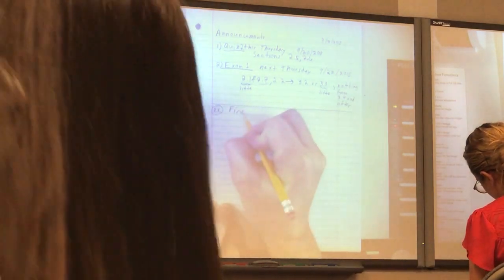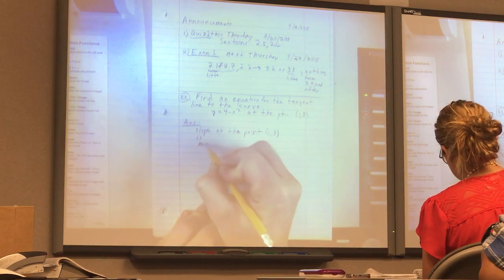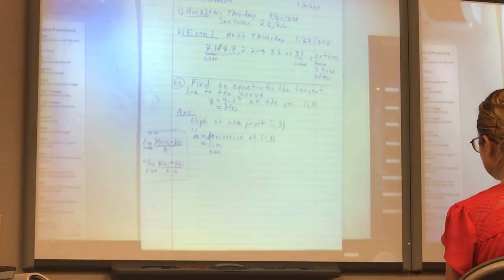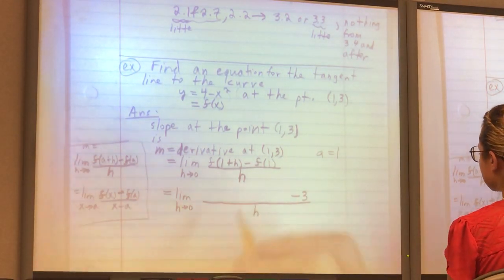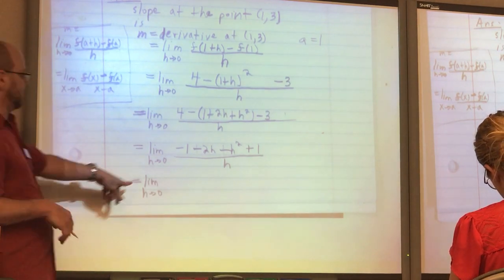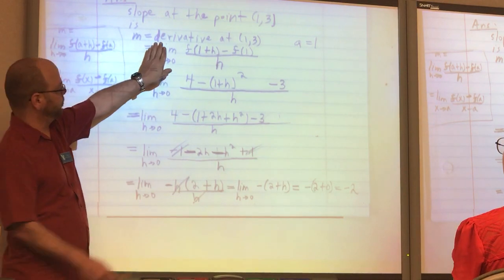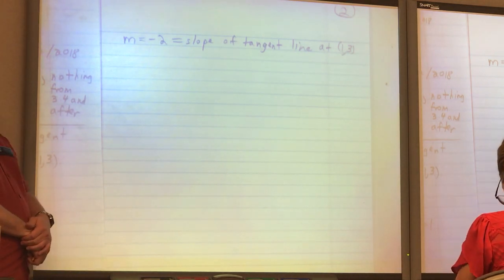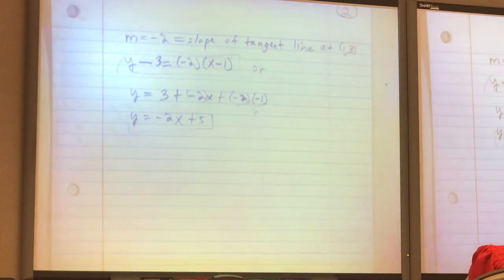Dr. Muñoz Calculus Lecture Part 1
Lecture on Derivatives